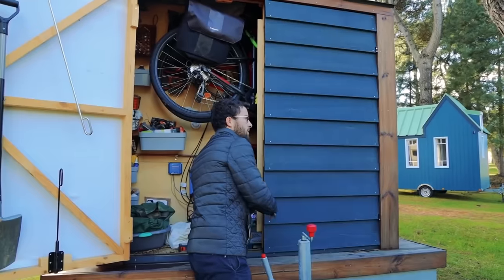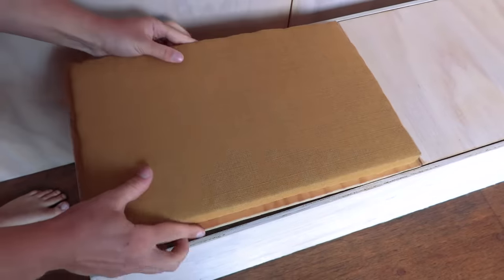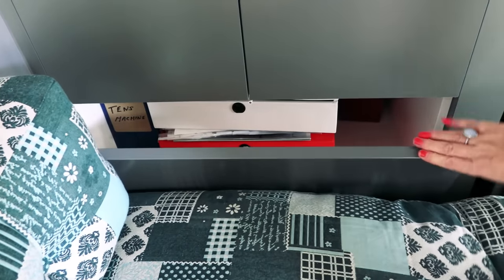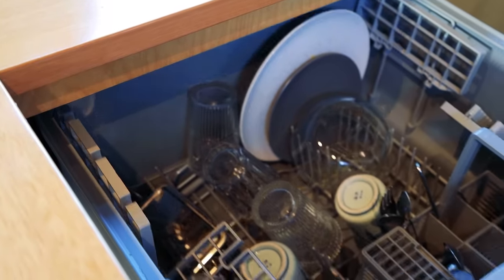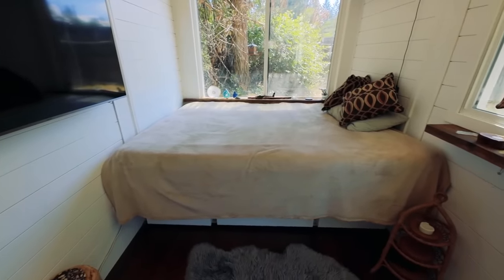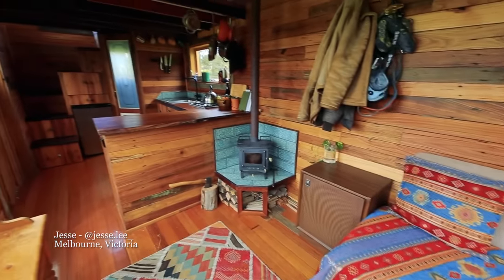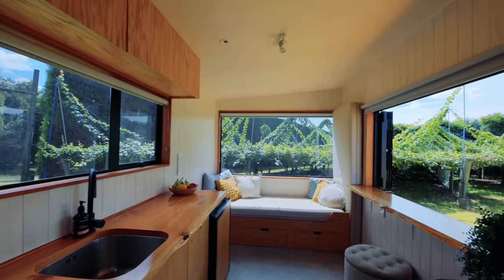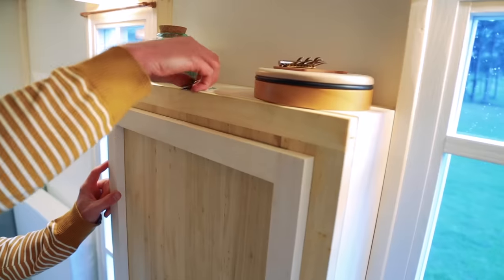Top Storage Ideas For Tiny Homes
In good tiny house design, it's essential that you have enough space for all your things and in this video we explore some super clever storage ideas that we have seen on the show so far.

Presented and Produced by: Bryce Langston
Camera: Rasa Pescud & Bryce Langston
Editing: Rasa Pescud